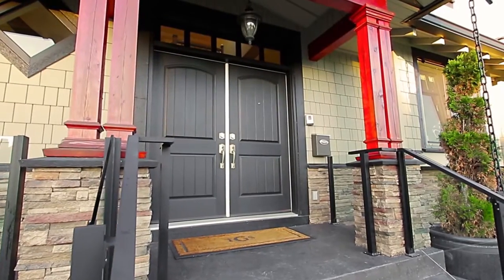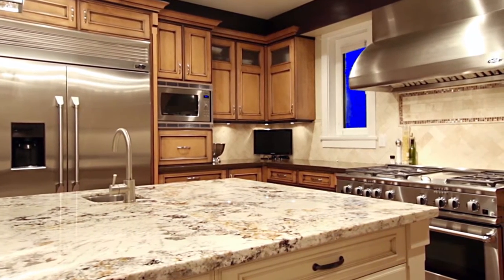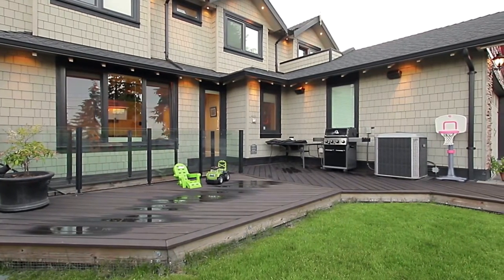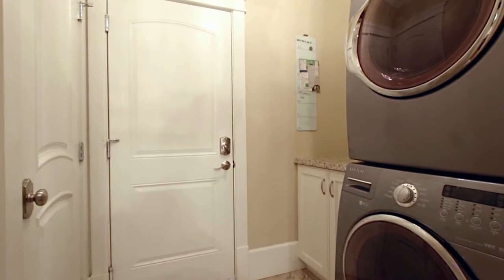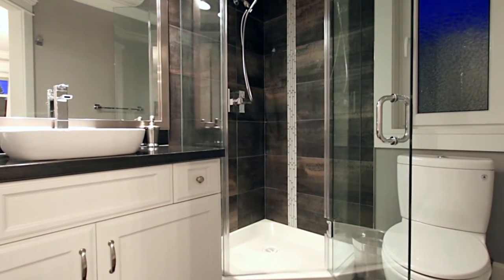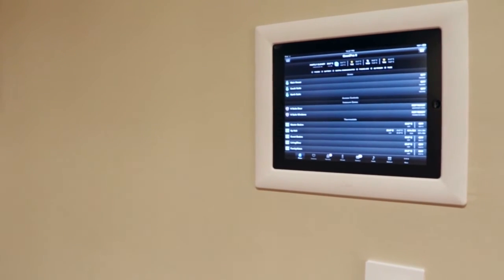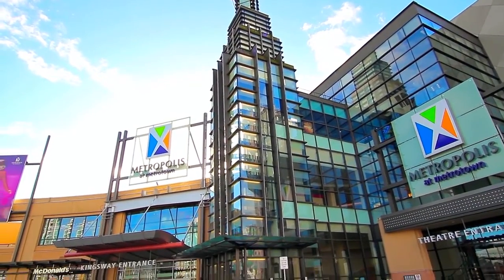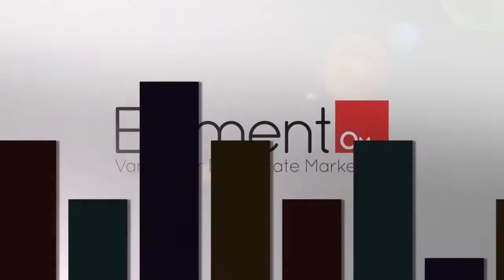4336 Barker Avenue, Burnaby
Luxurious custom built 5 yr home perched on high side of street in Burnaby-South area. This 3 level quality finished home shows like display home. 2x6 framing throughout, TJI construction & "Quietrock" sound reducing drywall. Gourmet kitchen w/huge island, "Pro-series" Fisher & Paykel SS appliances & GE fridge. 2 x 1 bdrm bsmt suites w/own laundry, rec room & backup water tank. The house boasts outstanding state of art automatically controlled lights, gates, security cameras, heat/cool & more via b/i touch screen & cellphone. AC, HRV, Euroline tilt & turn door/windows, sweep in hide vacuum ,spa bath,balcony & more. Owner willing to rent back. All sizes and ages are approx. The Buyer should not rely upon the listing information without the Buyer independently verifying the information.